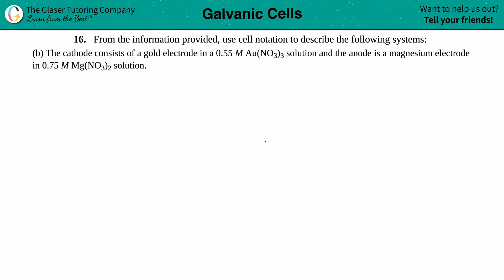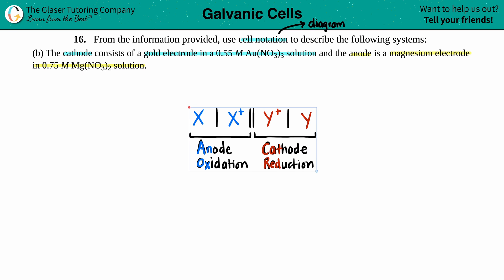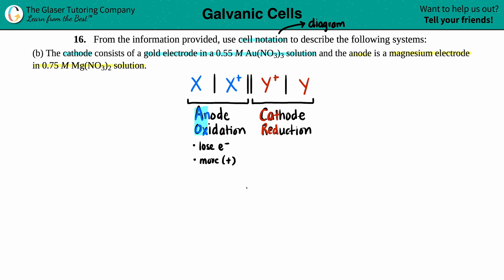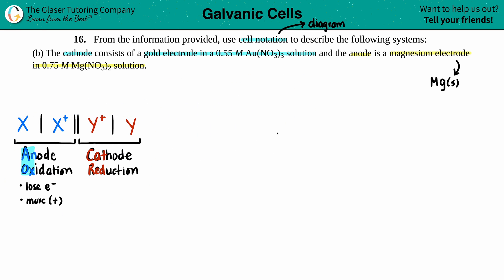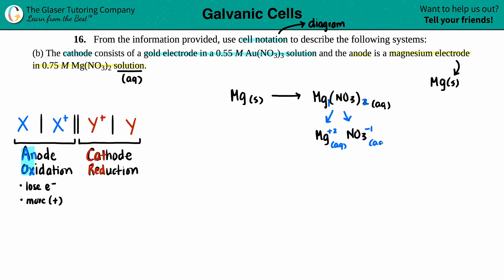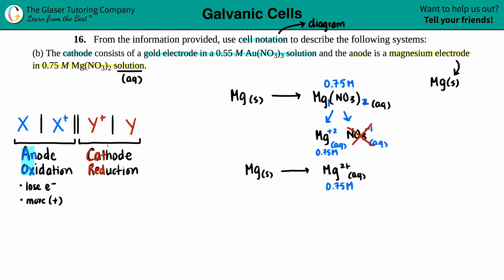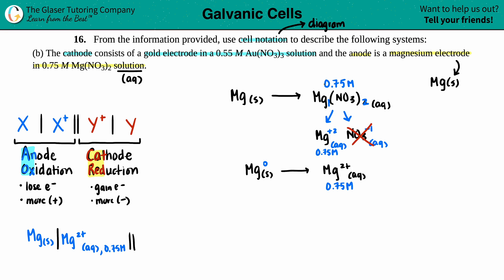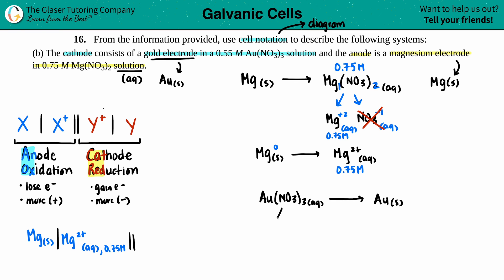17.16b | The cathode consists of a gold electrode in a 0.55 M Au(NO3)3 solution and the anode is a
From the information provided, use cell notation to describe the following systems:
(b) The cathode consists of a gold electrode in a 0.55 M Au(NO3)3 solution and the anode is a magnesium electrode in 0.75 M Mg(NO3)2 solution.